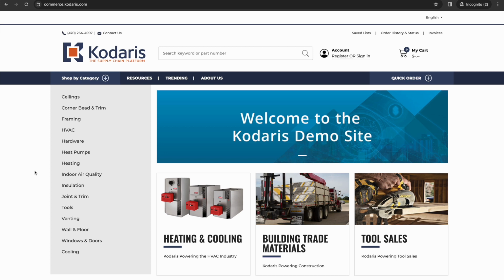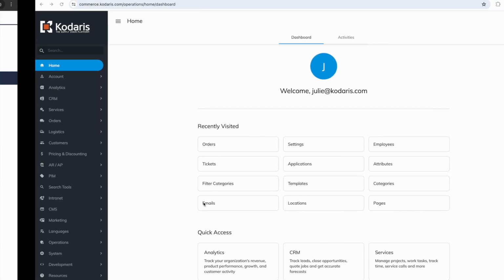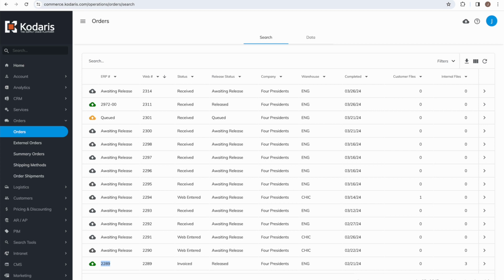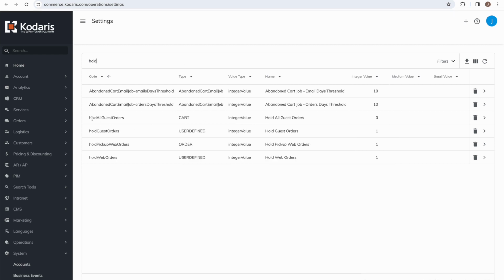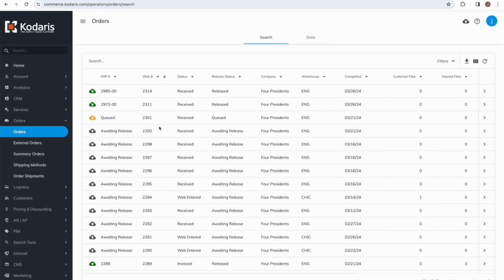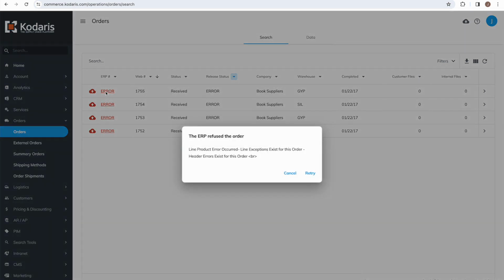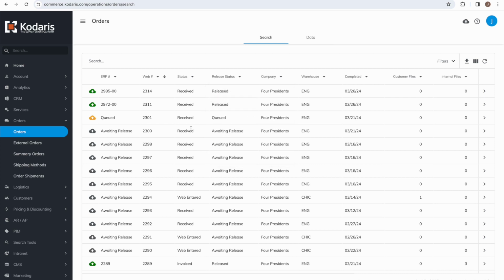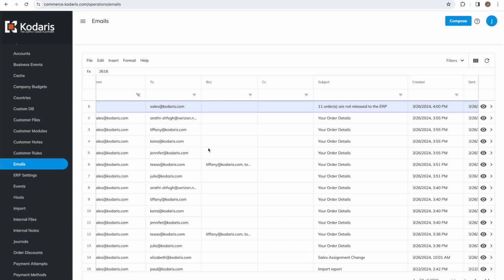Orders - Monitoring & Releasing Orders to your ERP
In this video, we cover how to monitor orders placed by your customers, release them to the ERP, as well as how to configure automatic order release and email alerts for orders that have not made it to the ERP.